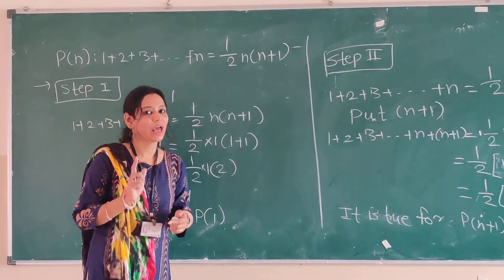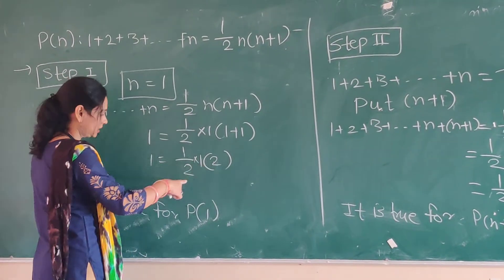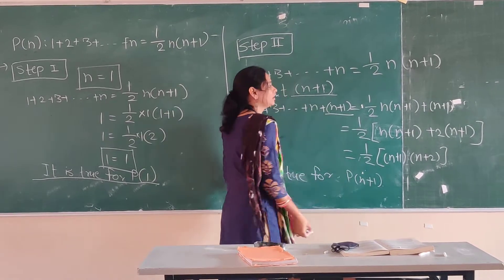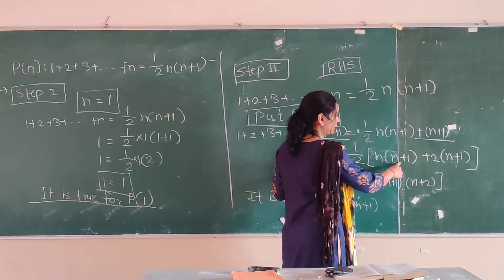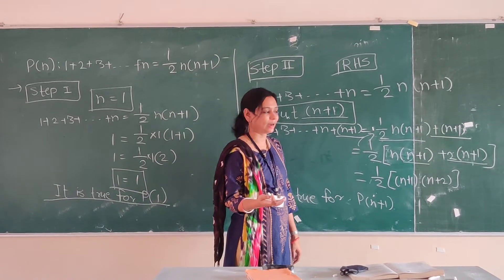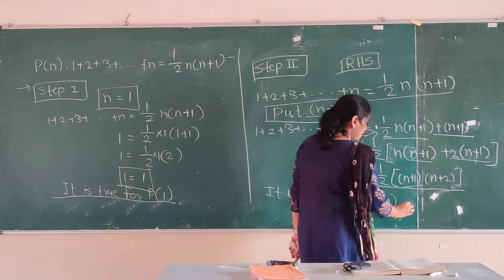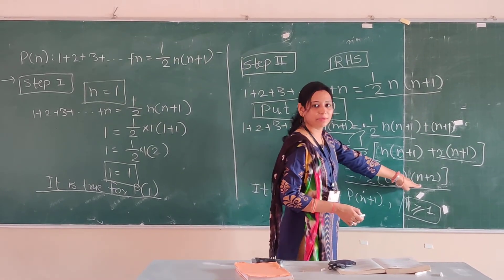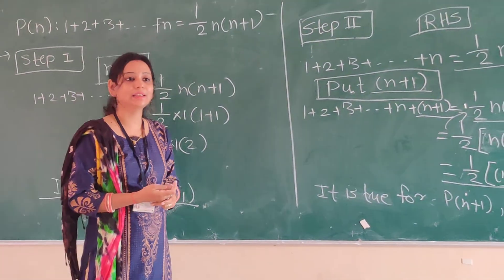DM- Discrete Mathematics-SE CSE-IT-Example on Principle of Mathematical Induction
Example on Mathematical Induction